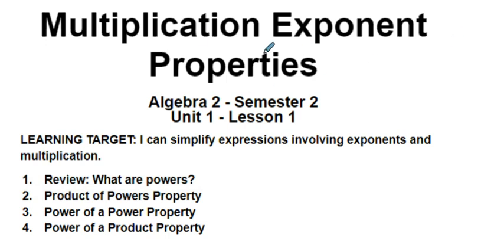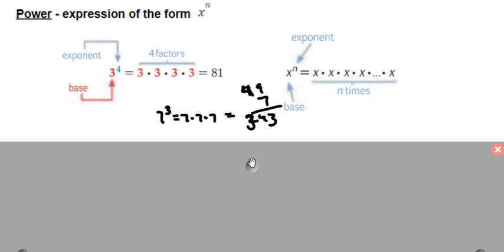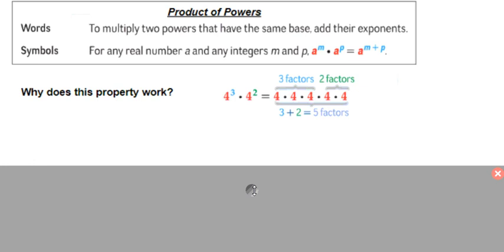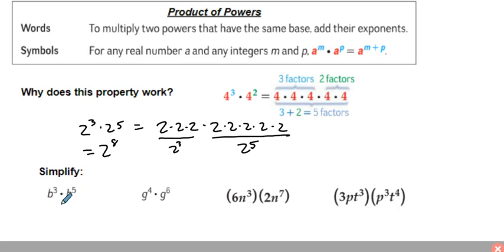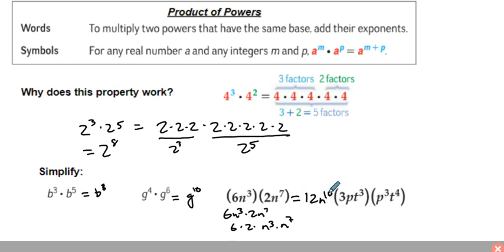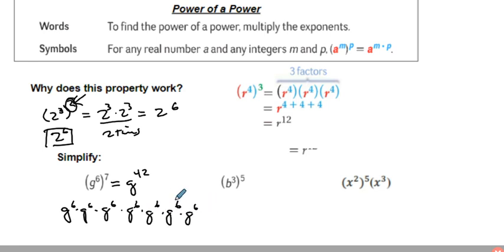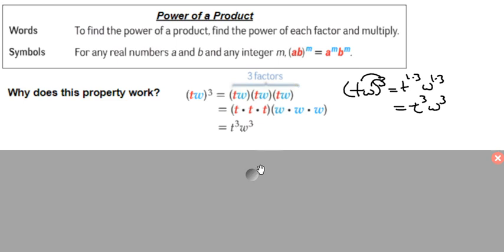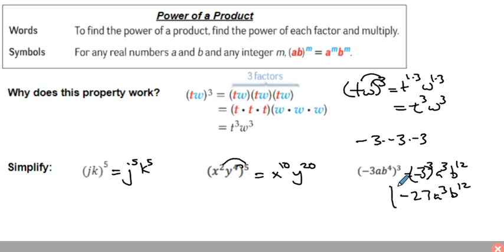Alg2 Sem 2 Unit 1 Lesson 1 - Full Lesson NASCAR Version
This is a very quick run through of the full lesson (normally broken into shorter segments for clarity) that has fewer examples and less explaining. If it sounds rushed, it's because IT IS!